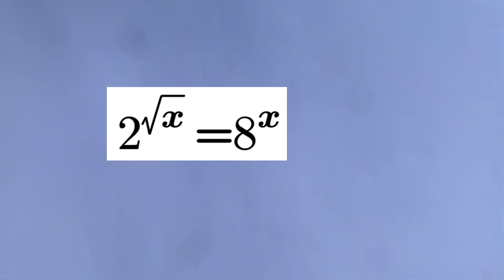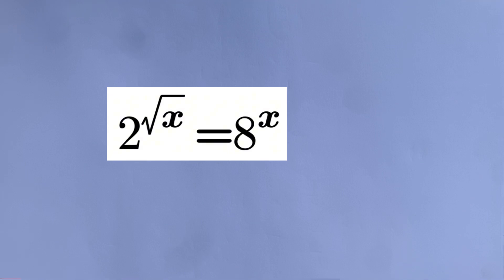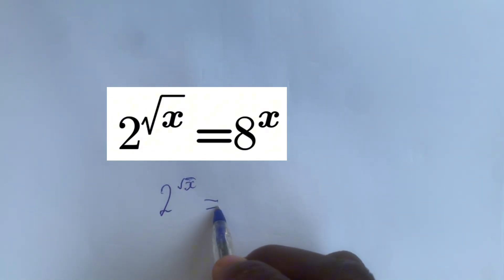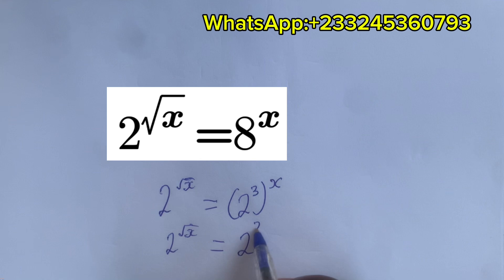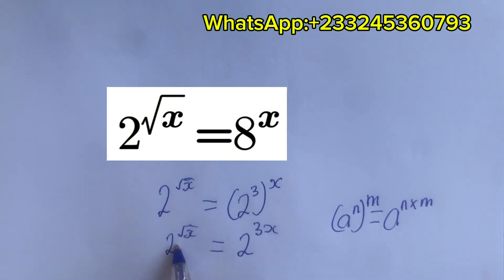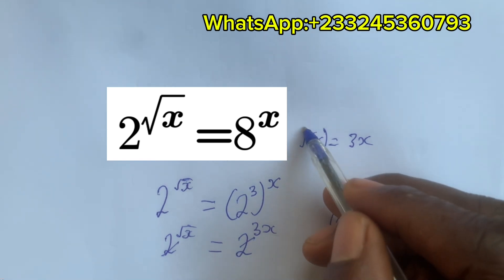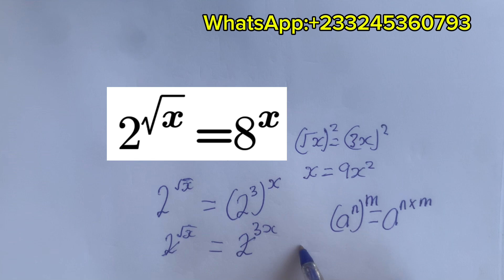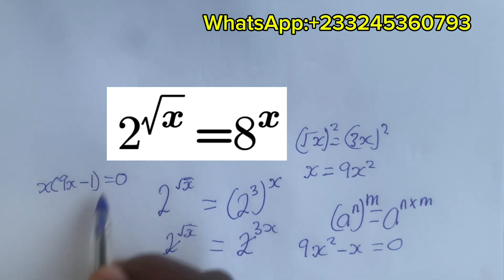Can you solve this? | exponential equation | Algebra Problem